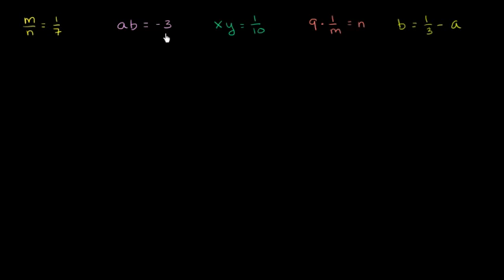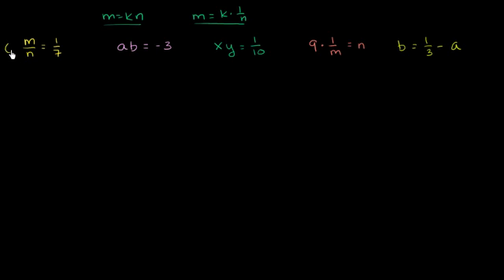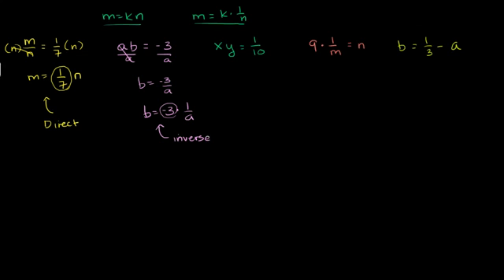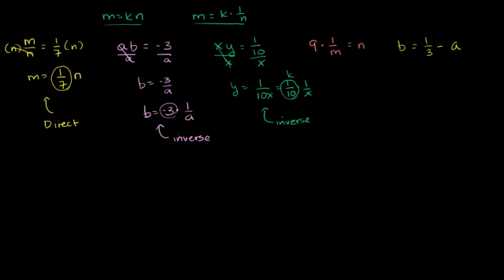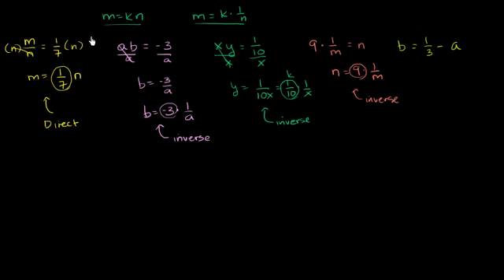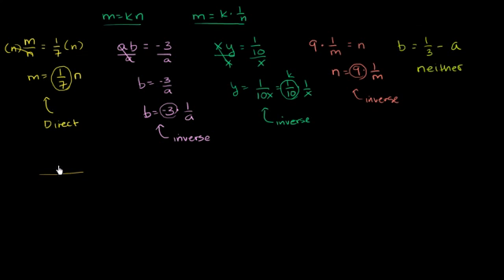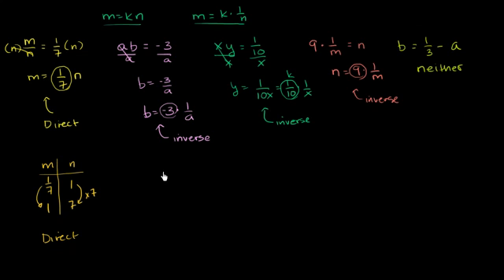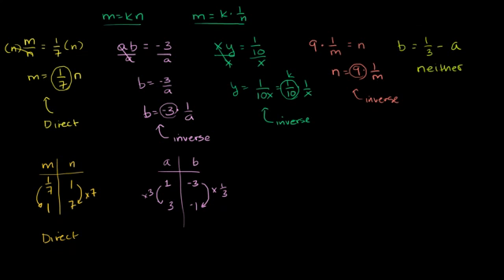81 Recognizing Direct and Inverse Variation